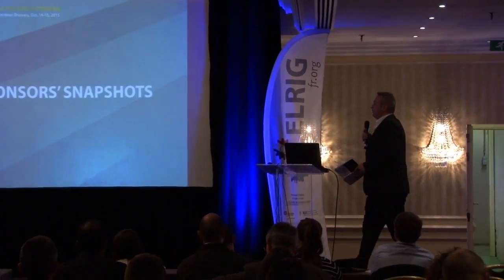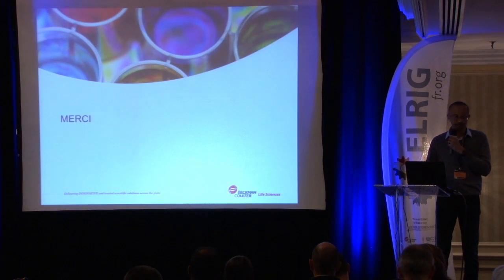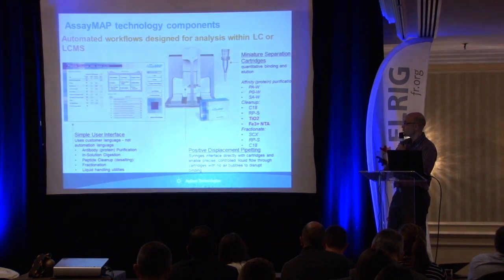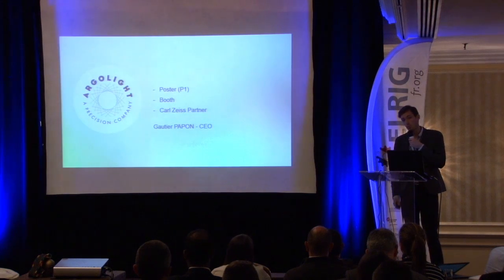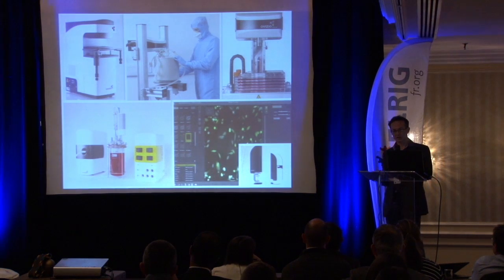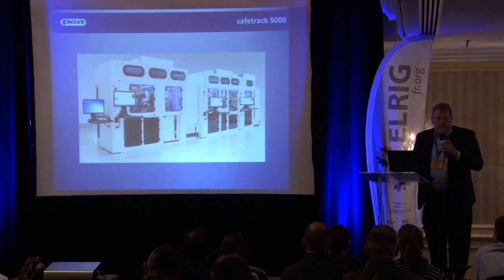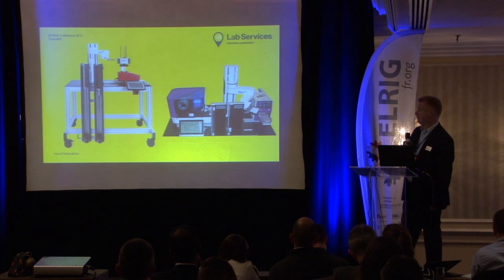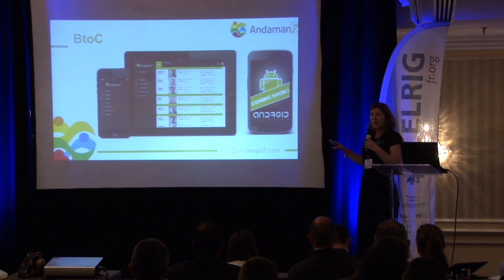4th ELRIGfr Conference: Sponsor snapshots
Argolight, Lab-services, Osimis, Andaman7